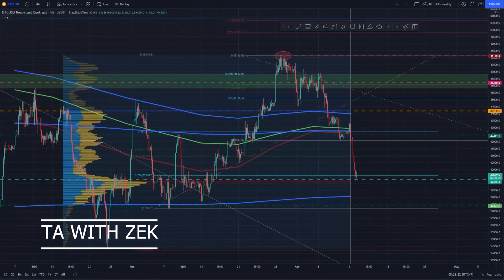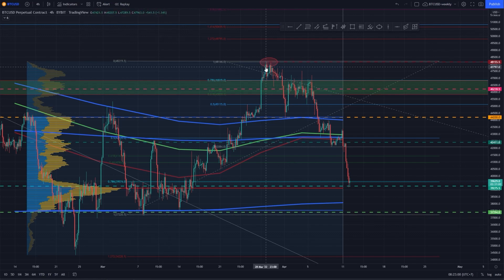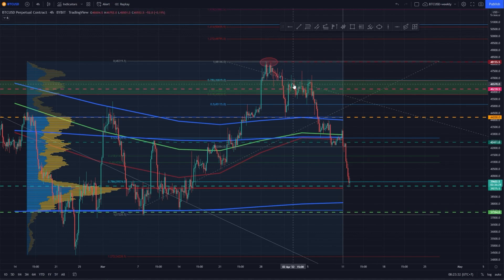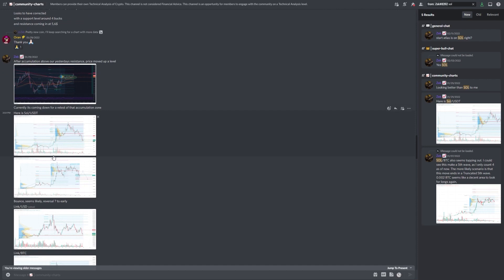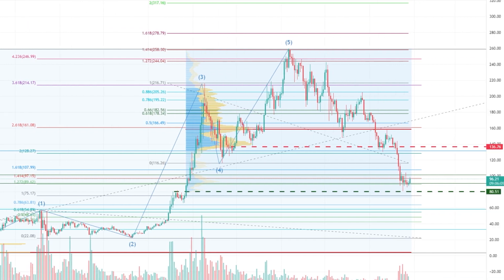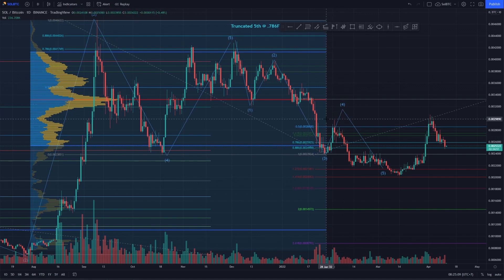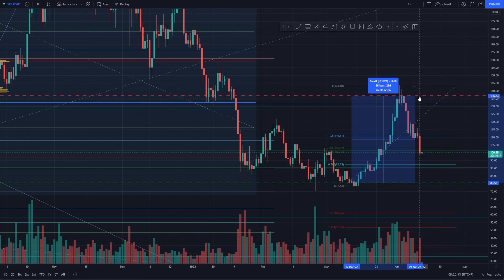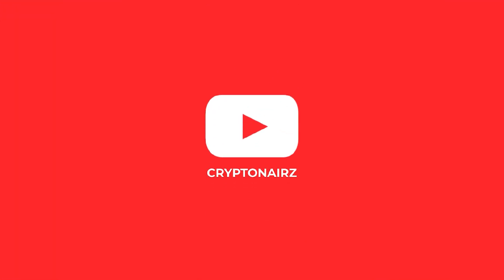Bitcoin & Solana Technical Anlysis | Crypto TA with Zek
Today's video we will discuss BTC & SOL Chart!